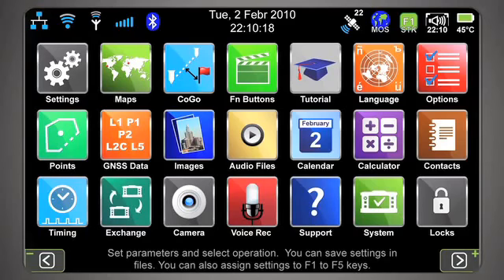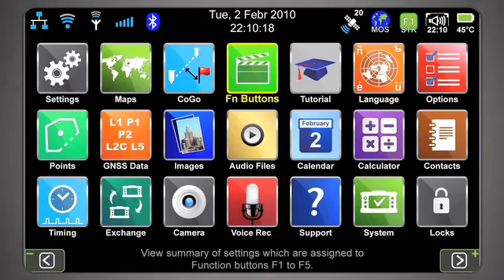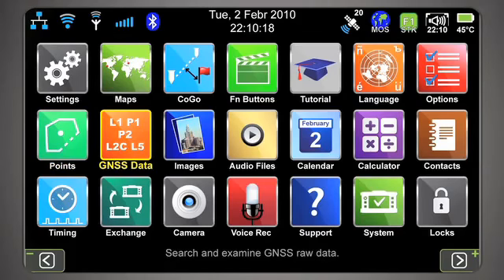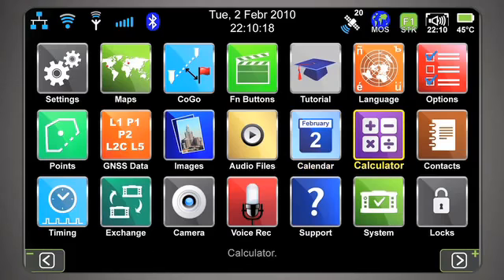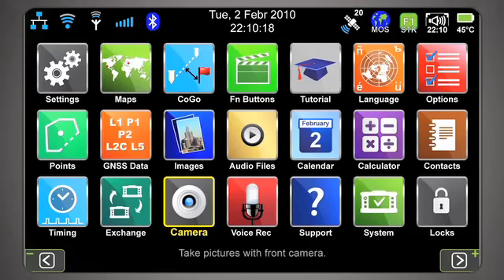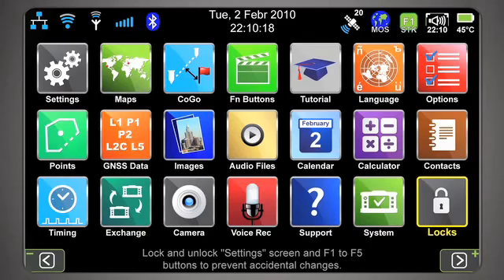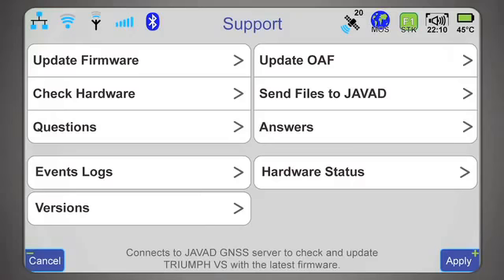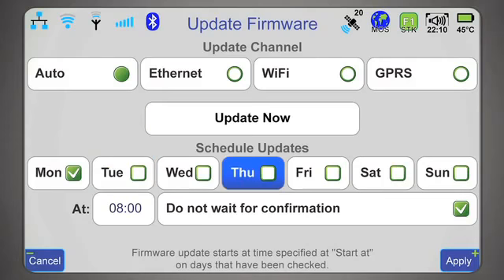JAVAD GNSS Triumph-VS cast 4 zo 4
JAVAD GNSS Triumph-VS part 4 of 4